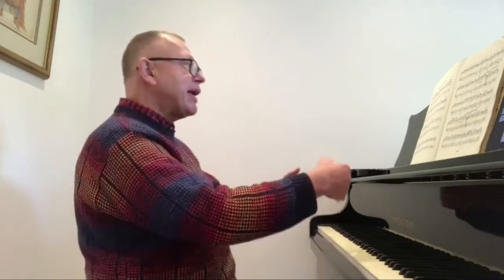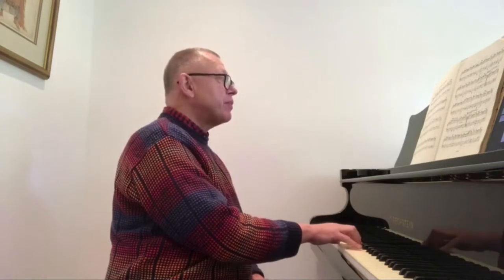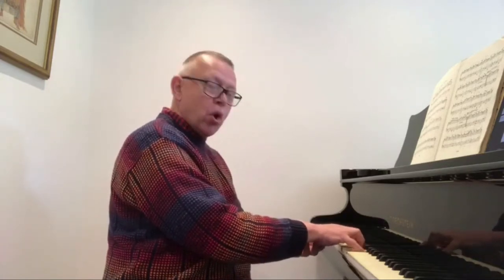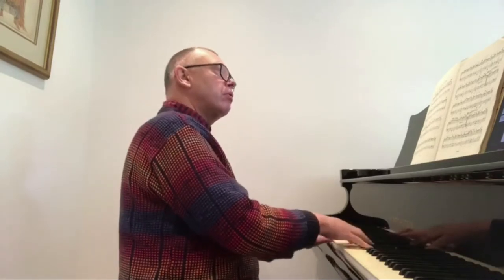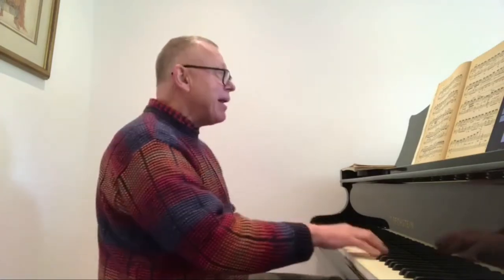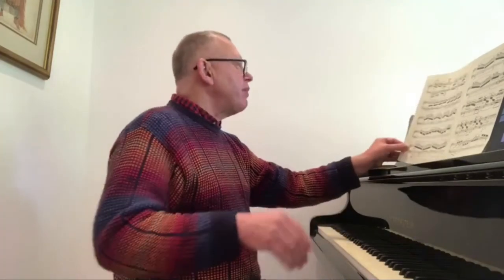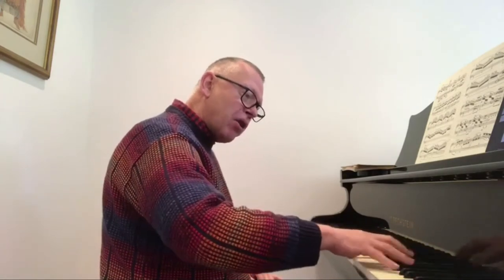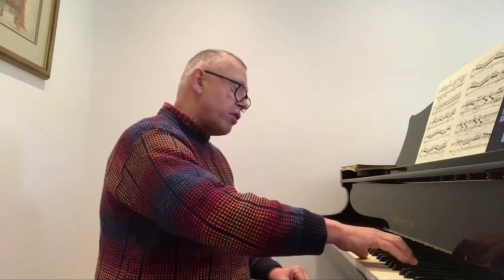Piano Practice Clinic with Graham Fitch (20th October 2021)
Recording of our monthly "Practice Clinic" for October 2021 in which Graham Fitch responds to practising-related queries submitted in advance by Online Academy subscribers. Works and topics featured in this session include:
01:52 Couperin - Les Barricades Mystérieuses
1. How to use good technique to hold a key down while stretching the hand out to pressing another note simultaneously. I’m not sure if it makes sense to stretch and collapse the hand or keep it stretched due to the speed and timing, it does seem to cause quite a bit of tension in the hand. Wondering if there is a special rotation/bouncing or other secret technique he is using to accomplish it!
2. How to know when to release the tied-over finger-pedalled note to achieve optimal sound.
3. How to correctly handle the more complex ornaments (not the simple trills) e.g. the ornament specially noted at the end of the 1st couplet in bar 22 of this edition
08:03 Burgmüller, La Source (Op. 109 No. 5) - I have practised various rotation exercises and have yet to find one which addresses how to hold down the 1st melody note while playing the 5-thumb octave rotation of each of the 4 sets of beats in each measure. The tension of holding down each melody note becomes unbearable. How would you approach the rotations in this piece?
12:43 Debussy -  Reflects Dan's l'eau, from Images, Vol 1 (Bars 22 & 23, 24-31, 49-50) - I've been working on it for many months now with a teacher and am challenged to keep the runs even, fast with each note struck, not missed, in various measures.